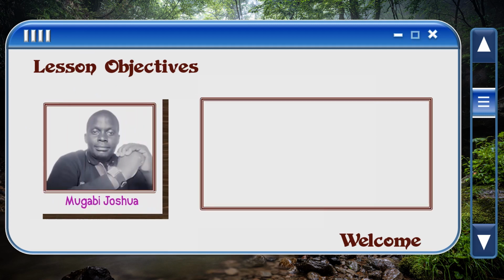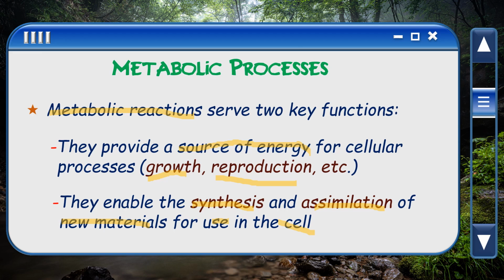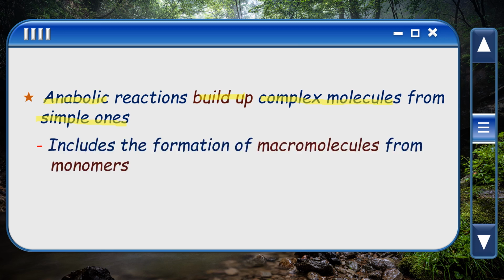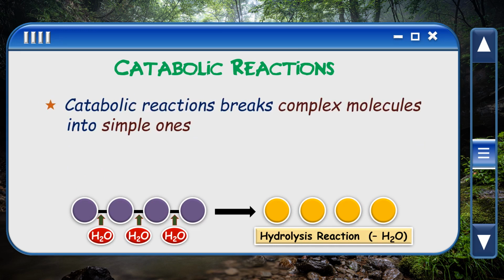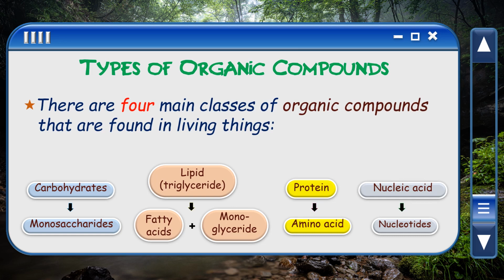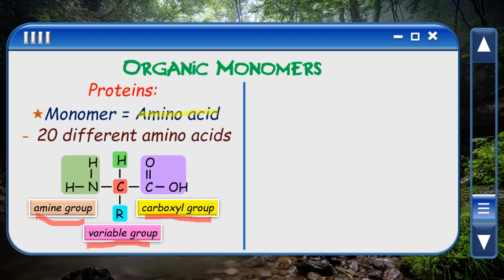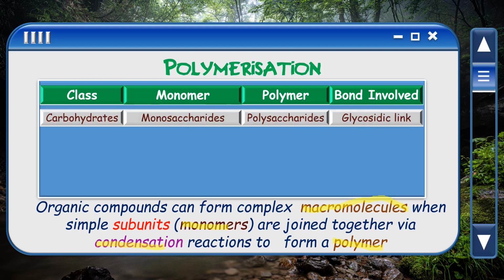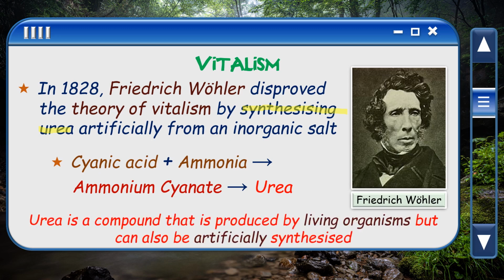2.1 Molecular Biology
Molecular biology focuses on investigating  biological activity at a molecular level
Molecular biology explains living processes in terms of the chemical substances involved